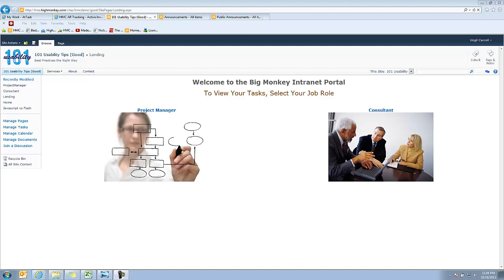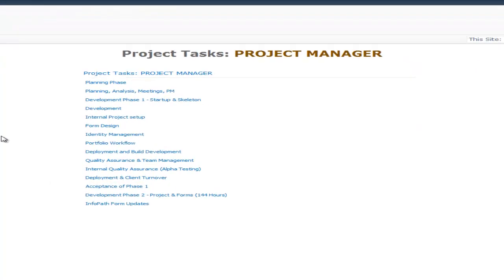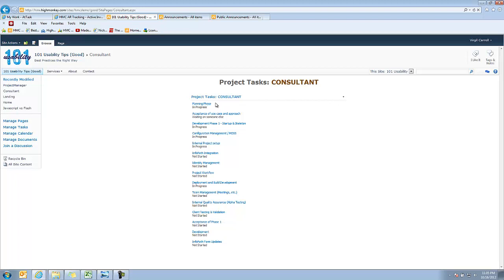101 SharePoint Usability Tips - # 88 Audience Sorting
Audience sorting provides the opportunity to present information that is more focused and relevant to each user. This can improve the ability for users to find information, and to do so more efficiently.